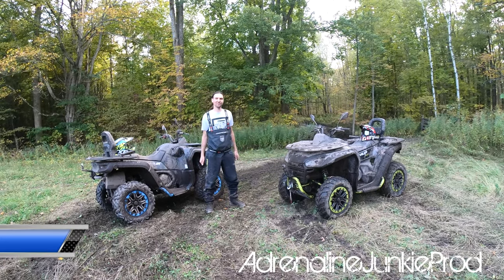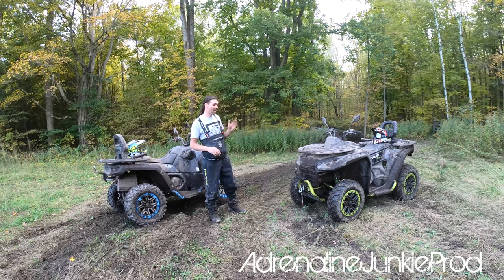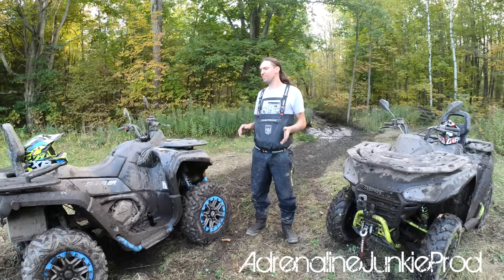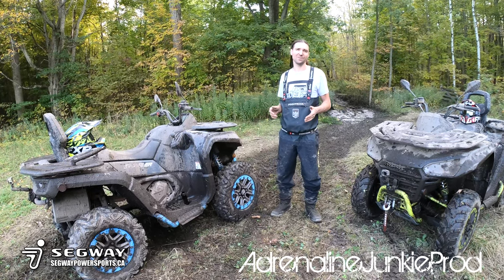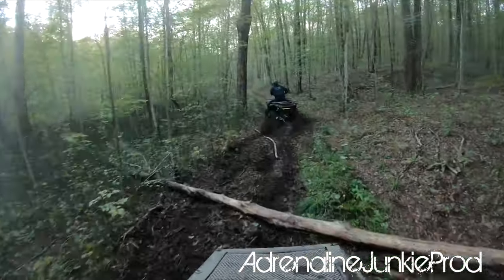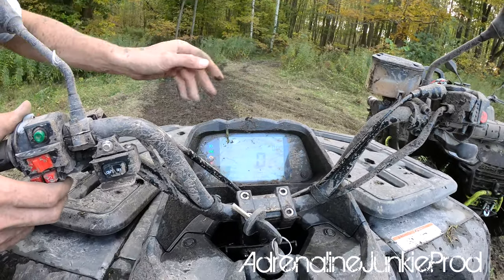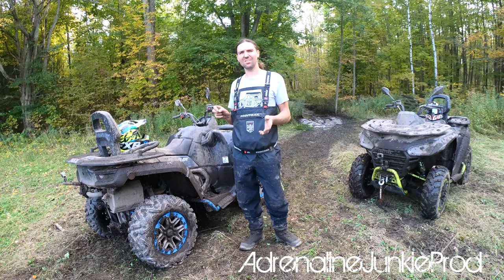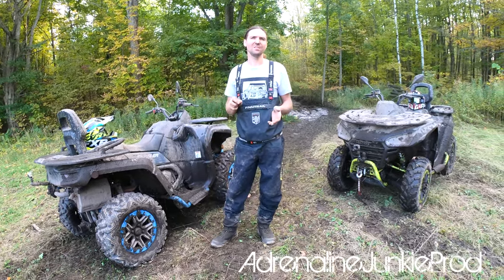Segway Snarler 570 ATV - Should you buy one? Watch this first! Review + Initial Thoughts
In depth review of the Segway Powersports Snarler 570 ATV based on first hand riding experience! I've got quite a bit of seat time on these machines now and here are my opinions. Visit our Shopify store and get some AdrenalineJunkieProd Swag!

More info on the Segway Powersports lineup of machines can be found

TeamAJP - AdrenalineJunkieProd Swag!!! It's finally here!!!
Show your support and your love of the offroadlife and visit our Shopify store to get your custom AdrenalineJunkieProd swag today!!

We are always looking to collaborate with other YouTubers or groups which share similar interests to ours. We are also open to doing product testing and reviews. If you believe your company has a product that would be well suited to the type of activities our lifestyle entails then please feel free to contact us by e-mail for more information.

Content created using the Adobe Creative Cloud Suite of software. All footage shot and edited by AdrenalineJunkieProd. All footage owned by Adrenaline Junkie Production a division of Adrenaline Junkie Enterprises Inc.